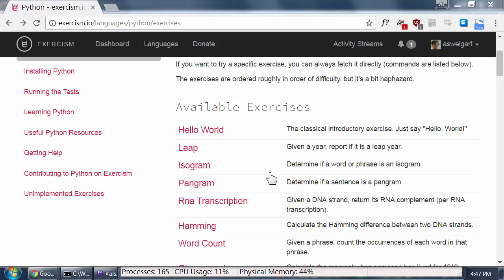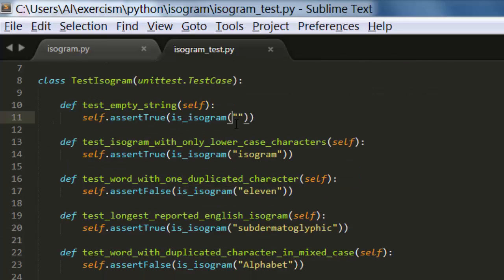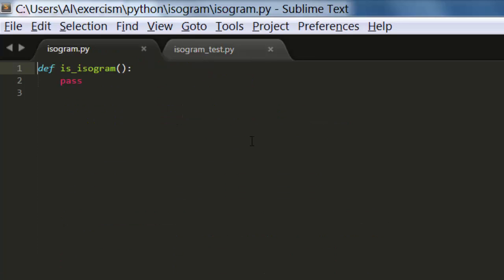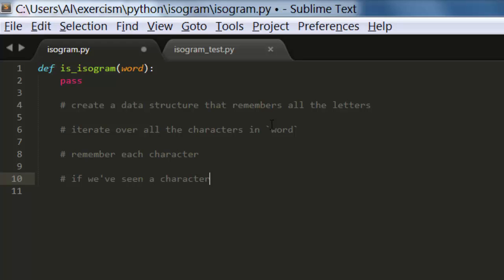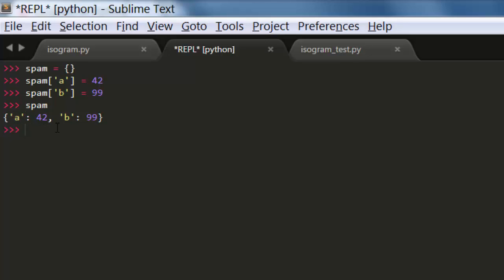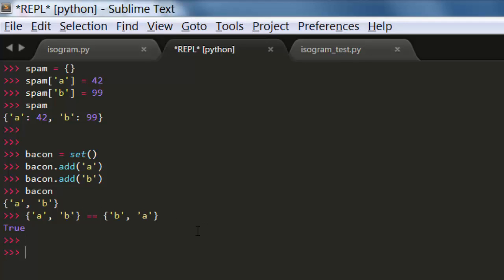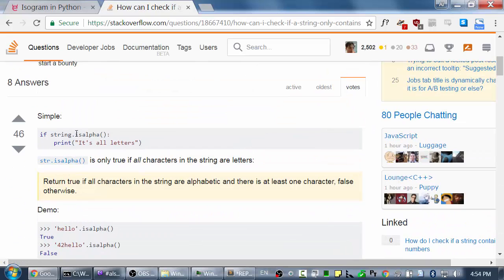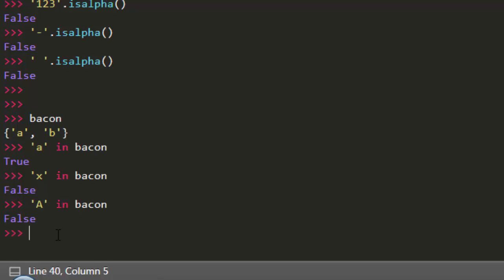Get Good at Python Programming - Problem #3 - Isogram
(There is no Problem #1 yet.)

This is a free preview video of Al Sweigart's new Udemy programming course, "Get Good at Python Programming" which will be available in 2018. Critiques and questions are welcome!

The next video covers the solution.

You can get access to the instructor's popular Automate the Boring Stuff with Python online course discounted from $60 to $10 with this